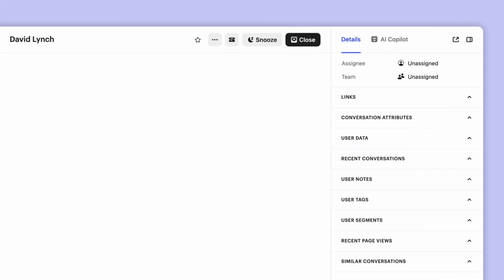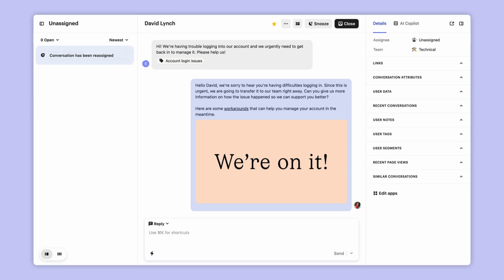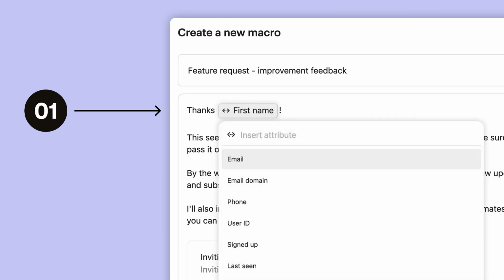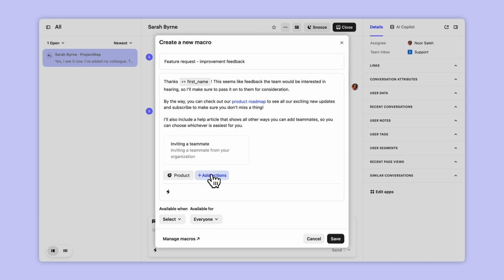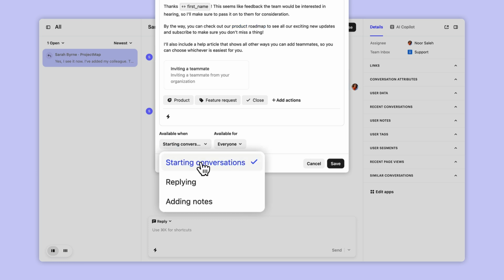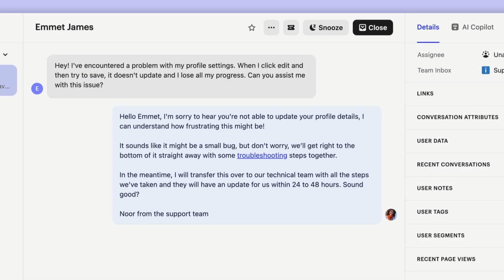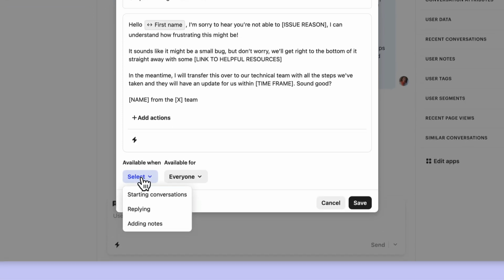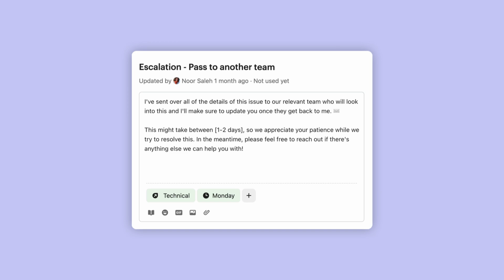How to create and use macros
Looking for a faster, easier way to handle repetitive tasks in your inbox? Macros in Intercom are just what you’ve been waiting for!

Quickly create them right from your inbox to save time and reduce manual work. Personalize responses with dynamic customer attributes—like names or account details—and include links, media, or Help Center articles to provide helpful context.

But here’s the real power: Macros can also automate actions, like applying tags, re-assigning conversations, or even closing and snoozing them, all in one step.

In this video, we’ll show you how to create Macros, add actions to make them even more efficient, explore best use cases for your team, and report on their performance.

The new age of customer service is AI-first.